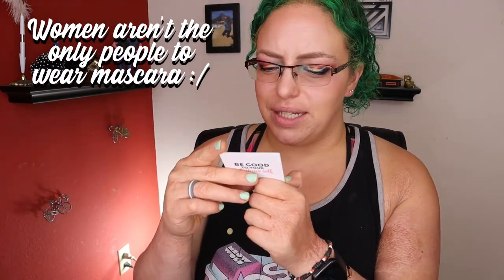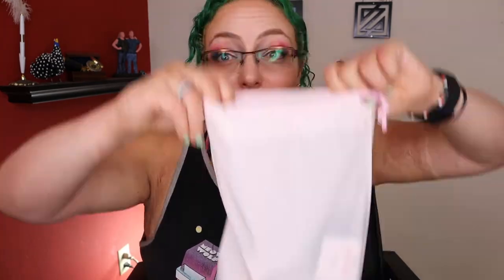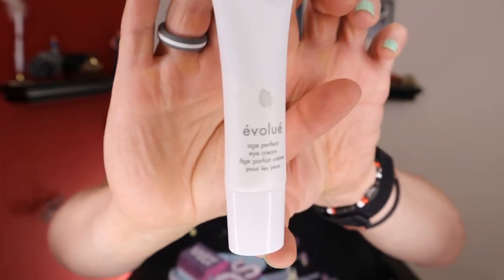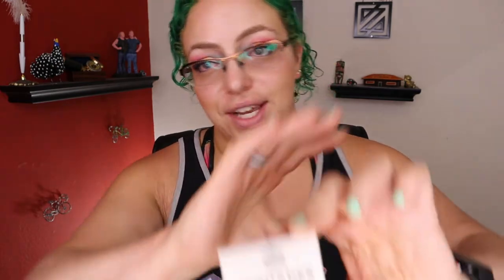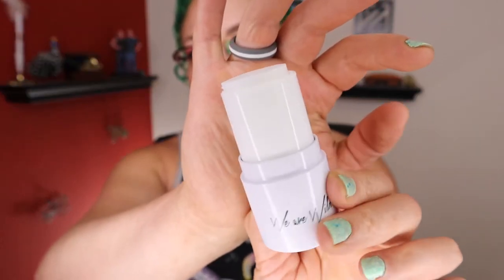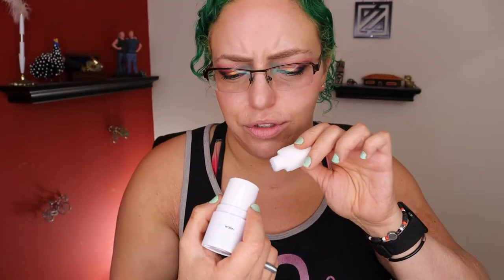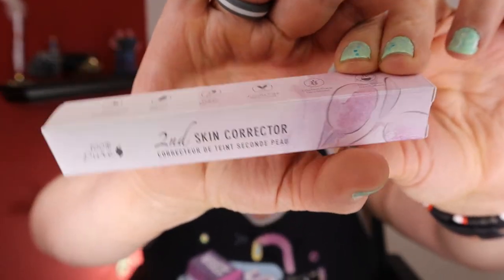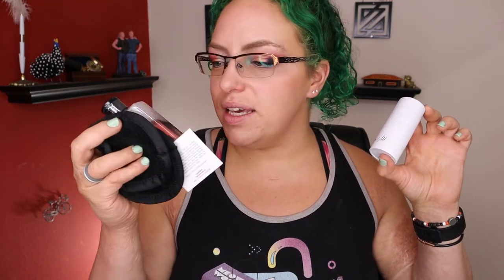Bombay and Cedar \\August Unboxing\\ IS IT WORTH IT?!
Hey peeps
You may know I'm pretty critical of subscription boxes and their declared value...but at the same time I love them.  Sooo, today I decided to try a new one called Bombay and Cedar.
Join me for an unboxing, thoughts, and debate on whether it's worth it!
❤︎Liv

Sign the petition for Justice for Elijah McClain, a sweet man literally murdered by police while he was walking home.

Also, find every petition possible!